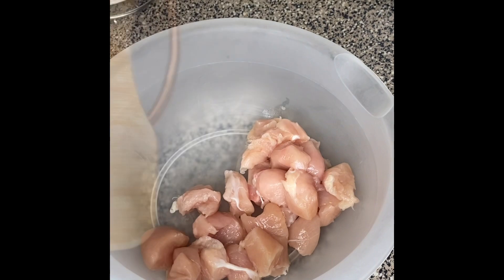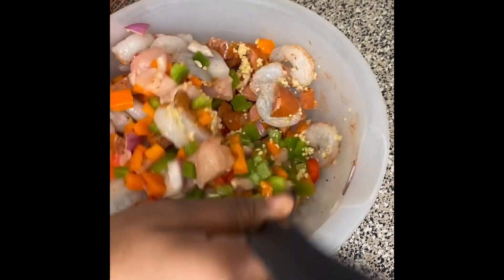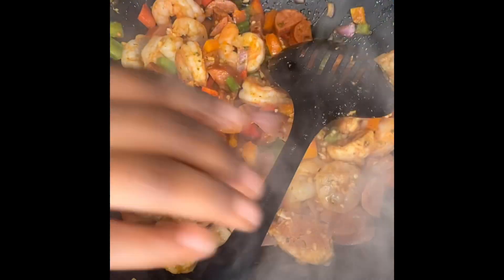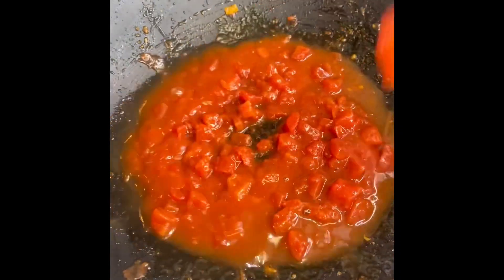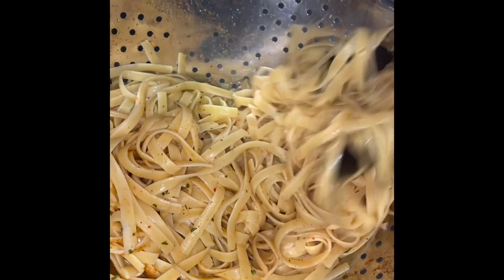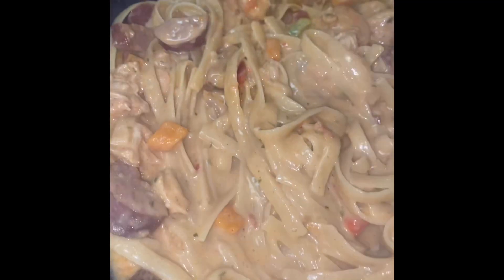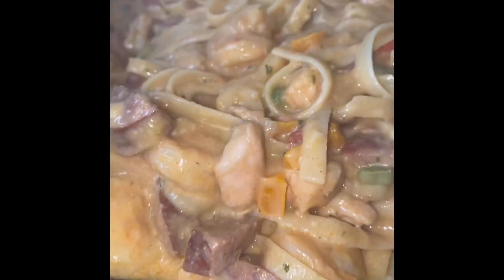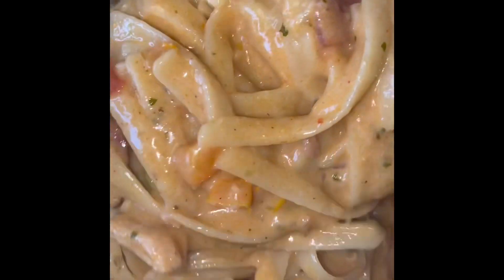Jambalaya Pasta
Fire Roasted Rotel
Chicken Breast
Yellow Orange Green Bel-peppers
Small Onion
Heavy Whipping Cream
Andouille Sausage
Shrimp
Mozzarella Cheese
Fettuccine Noodles
Chicken Broth
1Tbsp Flour
1 Tbsp Pasta Sauce

@Zhabecooking on Instagram | @lowkey.zha personal